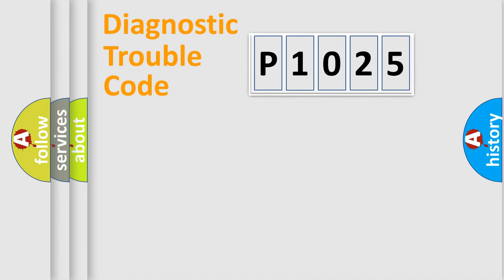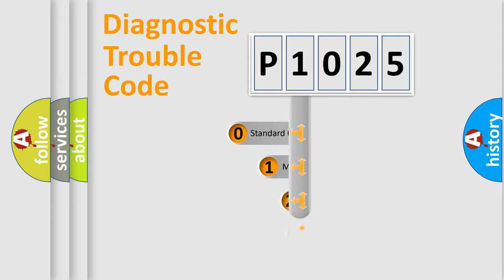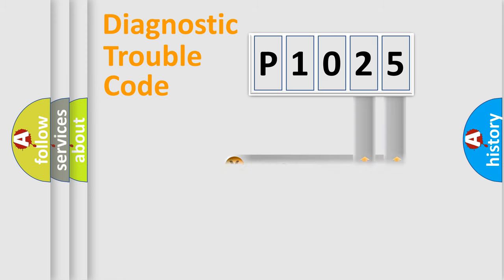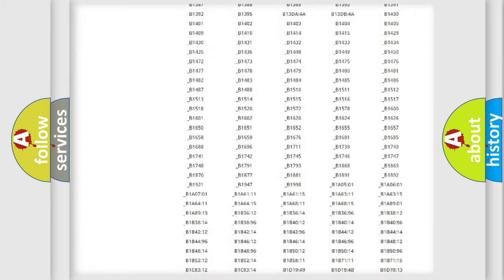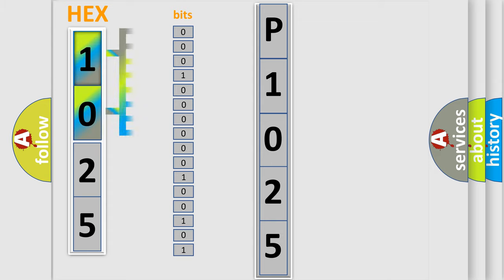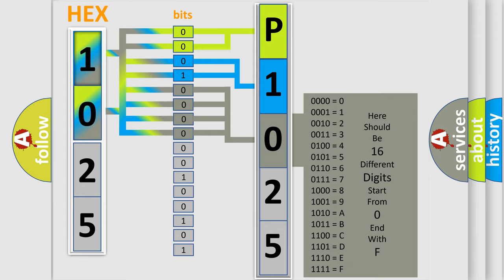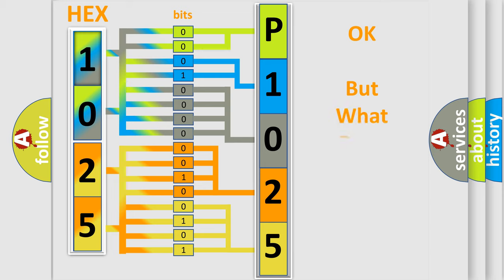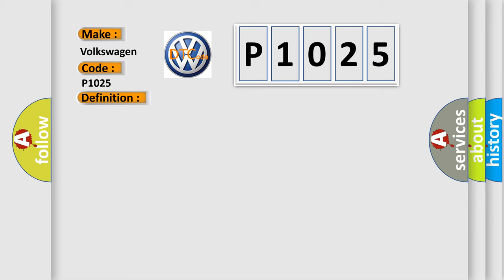DTC Volkswagen P1025 Short Explanation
Contents:
0:21 Basic DTC analysis according to OBD2 protocol standard.
1:48 Insight into programming
2:58 A diagnostically understandable description of the Diagnostic Trouble Code
3:05 Basic error definition

Make:
Volkswagen
Code:
P1025
Definition:
Assistant Door Lock Actuator Error
Cause:
short in signal harnessshort in power harnessFaulty door lock actuatorFaulty ADM